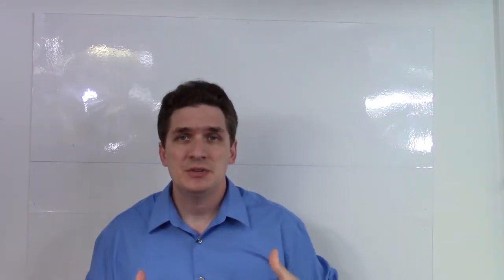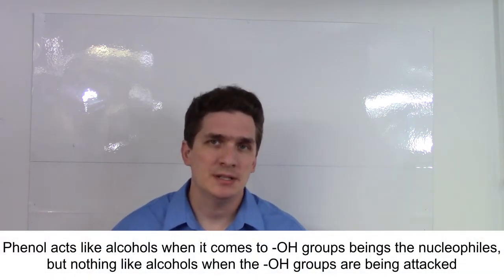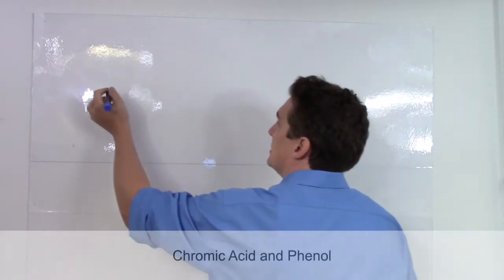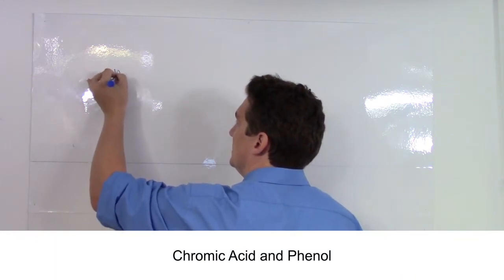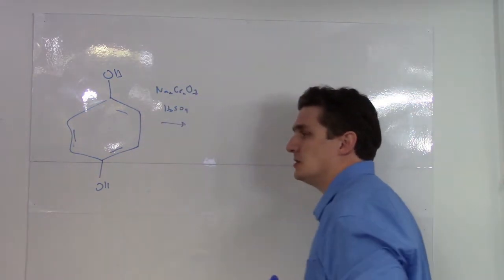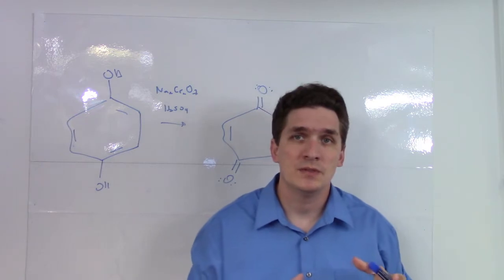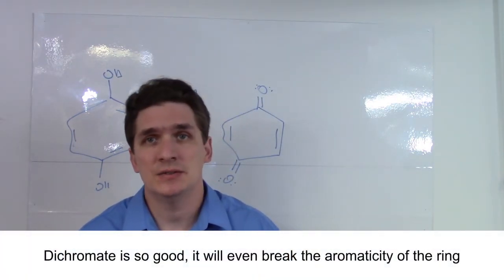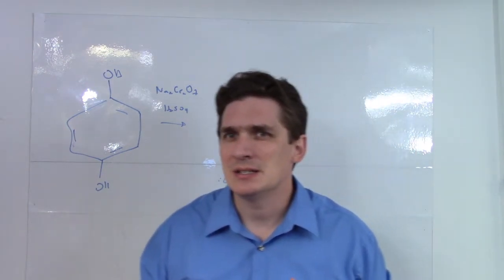Oxidation of Phenol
Phenol does and doesn't act like alcohols - but if there's one thing they can both agree on, it's that dichromate is a hard oxidizer